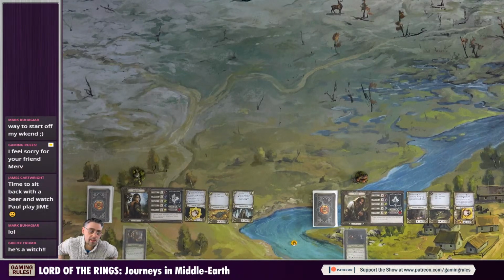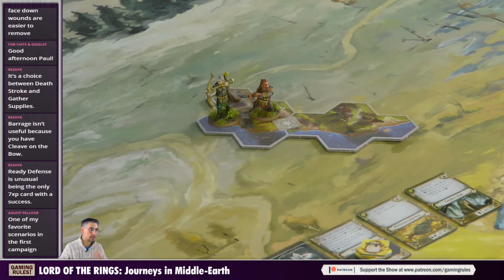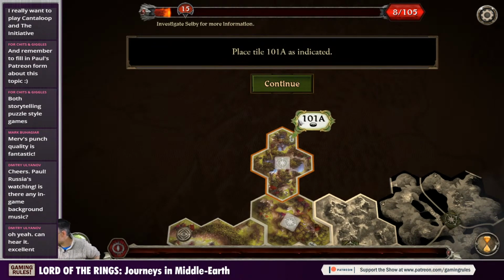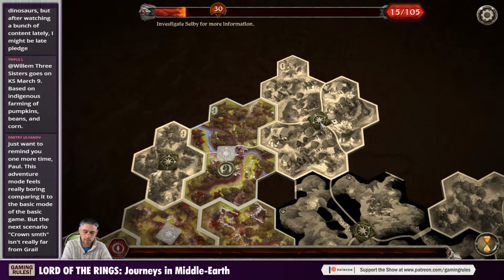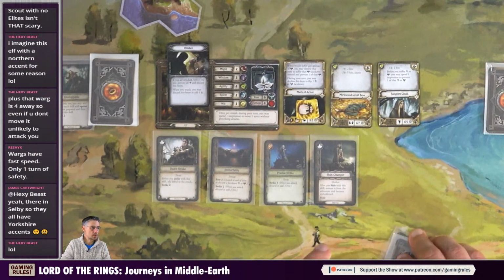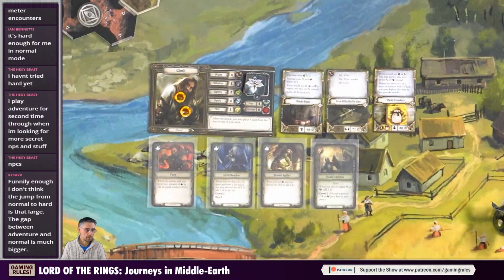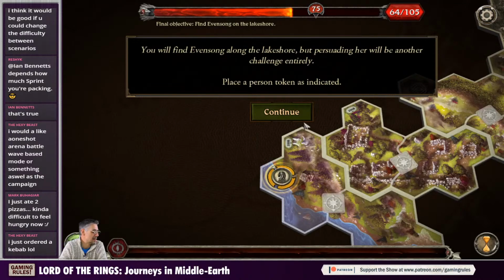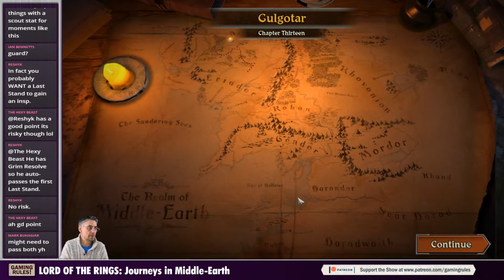Lord of the Rings: Journeys in Middle-Earth - Solo Playthrough - Part 9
This video is part 9 of a live playthrough series of Lord of the Rings: Journeys in Middle-Earth.